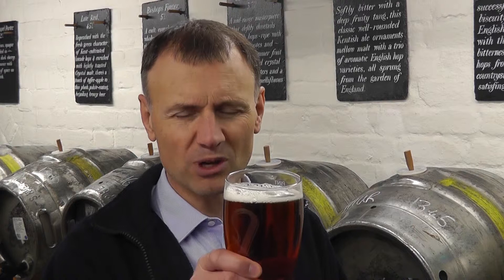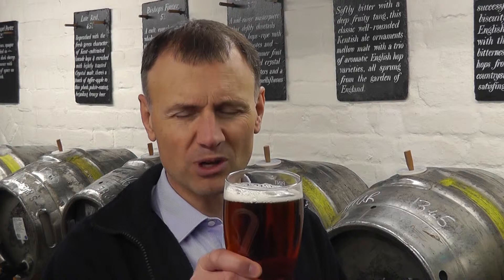Kent's Best - Shepherd Neame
Shepherd Neame Head Brewer, Richard Frost, tastes Brilliant Ale from our Classic Collection.